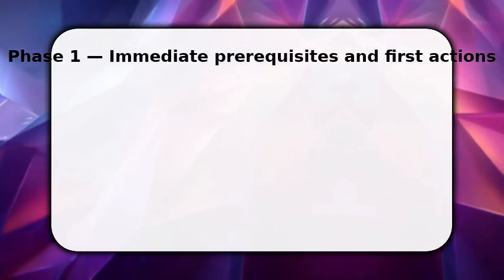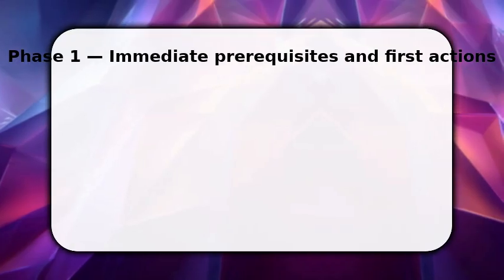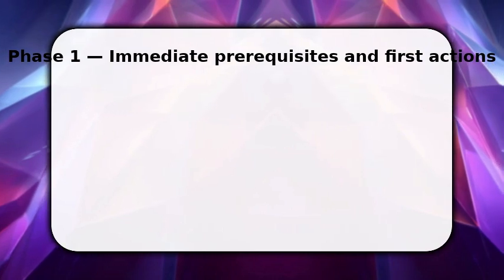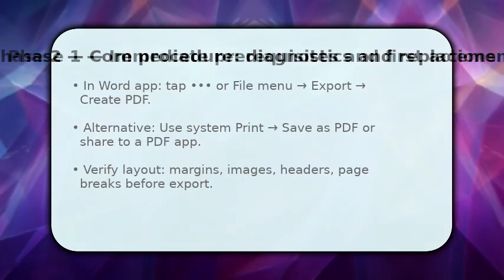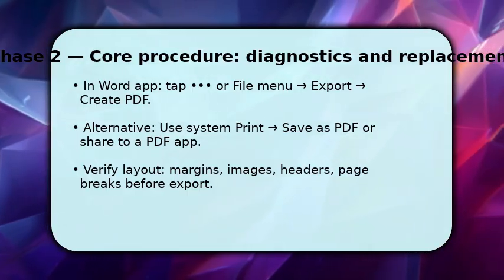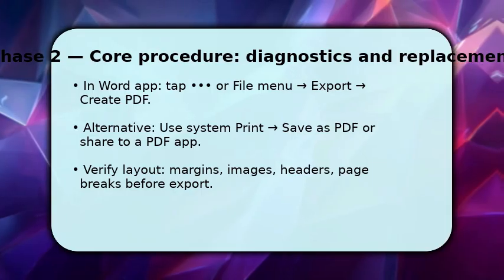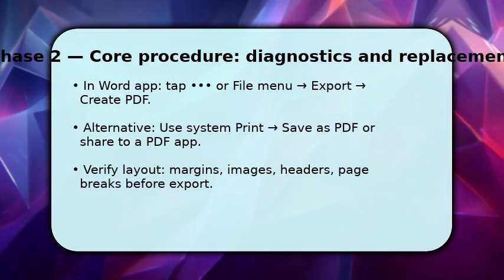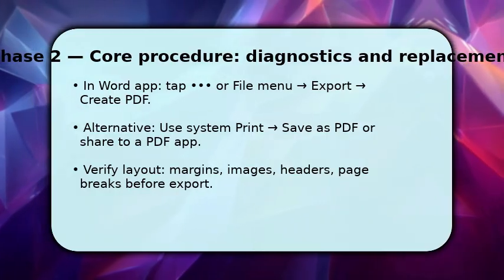How to Change Word Into Pdf in Mobile - Step by Step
How to Change Word Into Pdf in Mobile - Step by Step | 🔒 Surfshark VPN Deal — Stay private and secure. $1.99/mo + 3 Months Free ▸

Learn the easy steps to convert text into a PDF document directly on your mobile device. This video guide covers various methods, including using built-in apps and third-party converters for seamless transitions from word documents or notes.